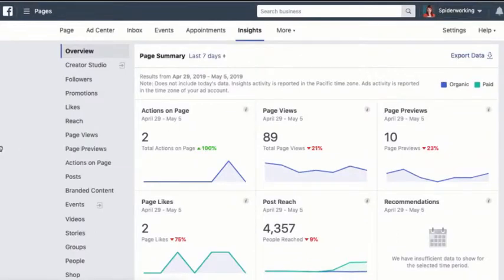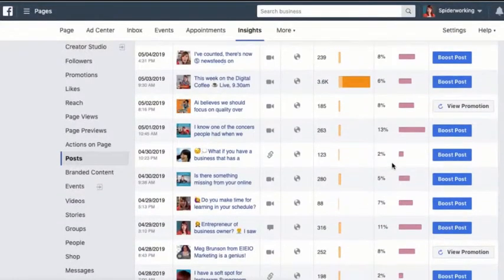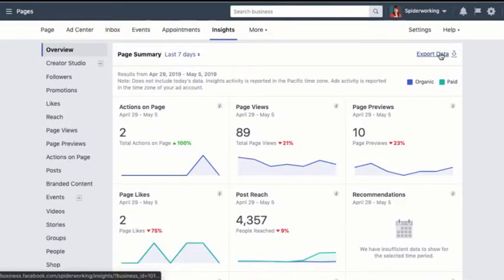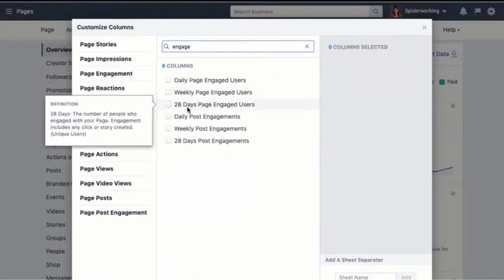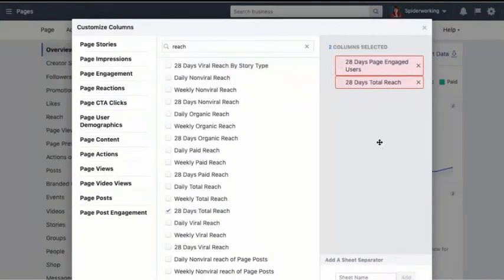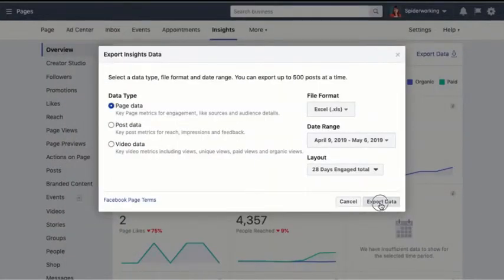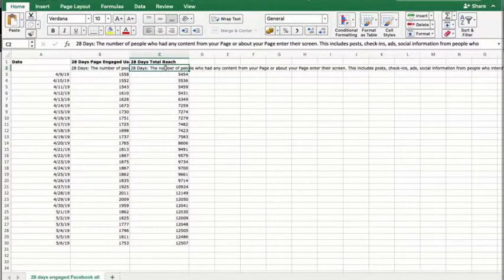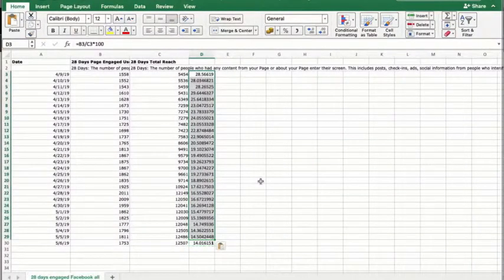How To Measure Your Facebook Engagement Rate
How can you find out not just your Facebook engagement rate for your posts but for your whole page?

0:26 Find the engagement rate on a post
0:59 Engagement rate formula
1:43 Find the engagement rate for your page over 28 days